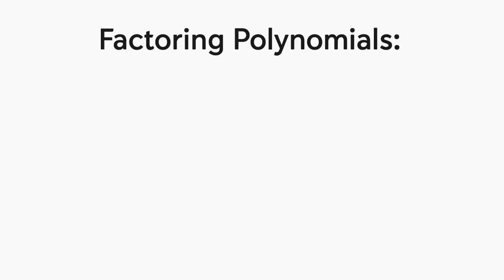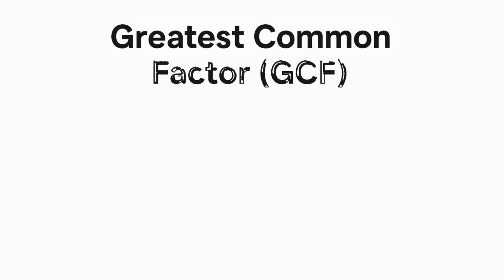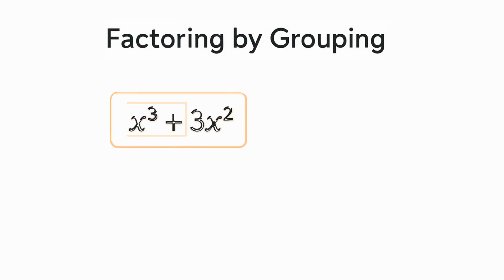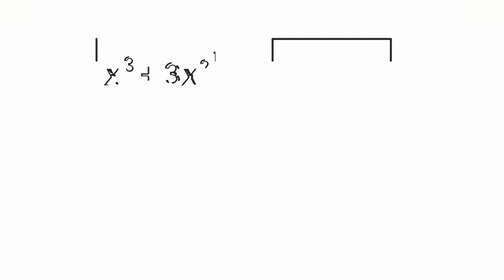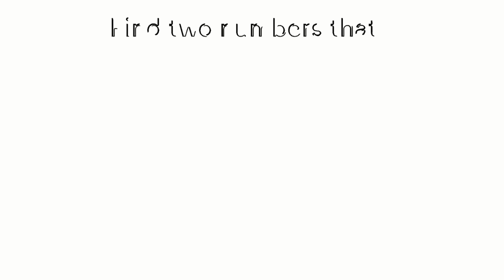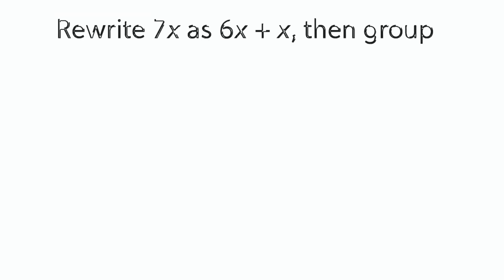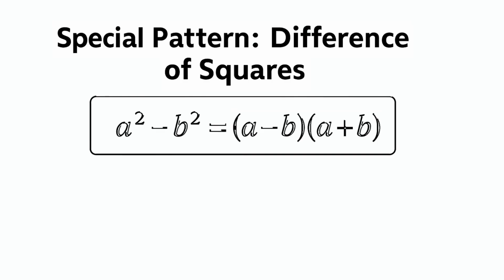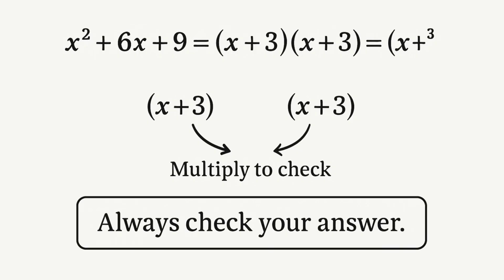Factoring Polynomials: Complete Guide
Learn how to factor polynomials using various methods. Step-by-step guide covering GCF, grouping, trinomials, and special patterns.